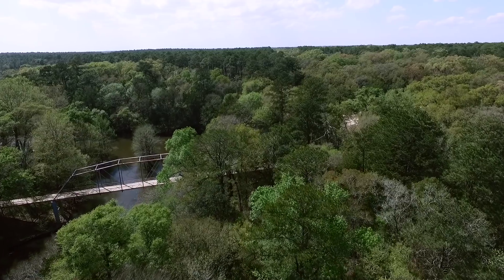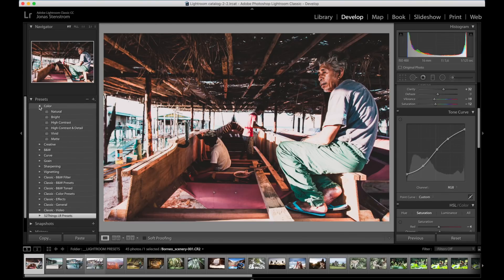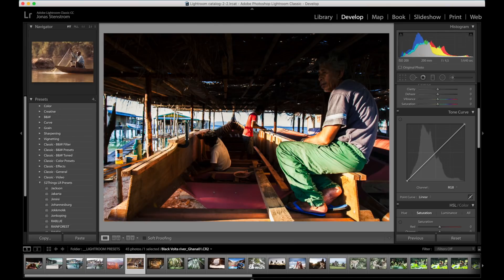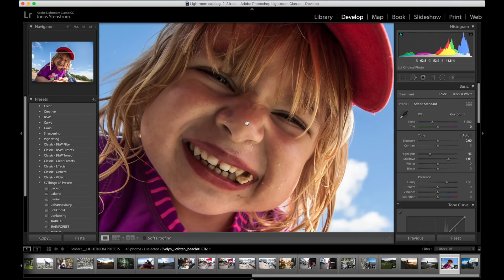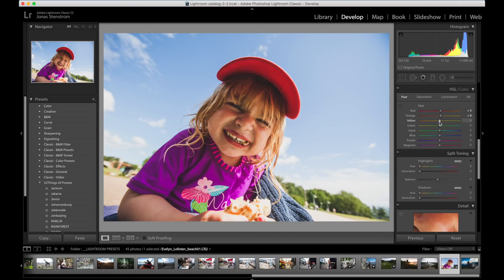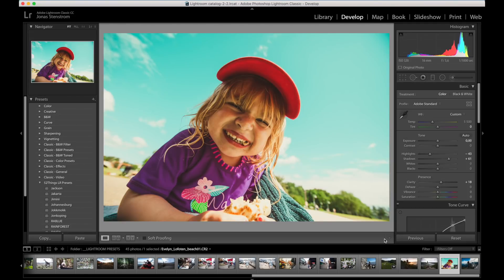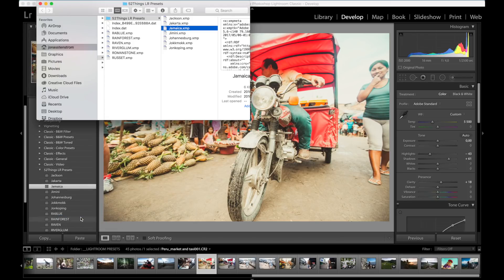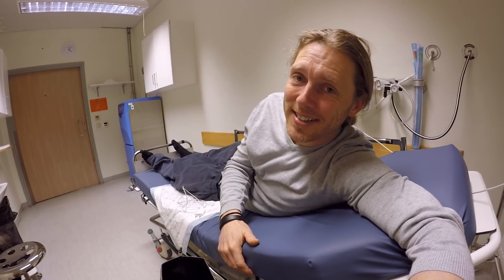How to Create your own LIGHTROOM PRESETS! CC 2018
Hey everyone! Jonas here for this weeks "THING" to try - CREATING YOUR OWN LIGHTROOM PRESETS! We have both wanted to do this for a long time now. But, instead of just selling a bunch of presets (which we do have if you want to get them), we wanted to show you how to make your own. If you haven't already done this, add it to your weekend list. In this tutorial we use the LIGHTROOM CLASSIC version of Lightroom. A bit confusing as there are a couple of different versions of it to choose from.

*UPDATE ON MY LEG*
As of today, Tuesday April 10th, I still don't know what is happening. The wound on my leg is still growing and oozing fluid continually. It has now spread to my other leg and slowly eating the flesh. I know you're all there supporting us, but could really use your thoughts on this one. The doctors are stumped and I am getting a tad weaker every day. I must admit, I'm not usually worried about things, but this is getting me very worried. Luckily I was able to get this tutorial out just in time. - Sorry for the rambling here. I'm just tired and have an all-day flight to the US tomorrow to meet up with Rob. Not looking forward to that.*

If you want 52 Things to start on right now - we already have 52 projects that are well worth your time.

A big thanks to Tobias Haase and Medesthai for your generous support. Also, a big thanks to Morgan Price, Jinyuan Yeong, George Logue, James Brady, Please Stand By and Larry Nelson! We really appreciate the support.